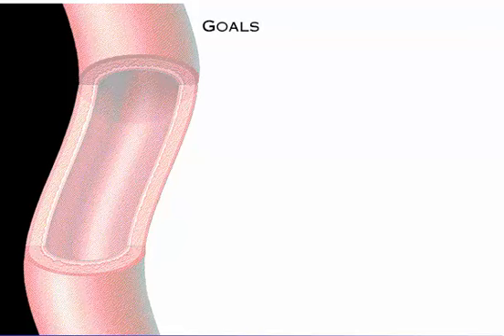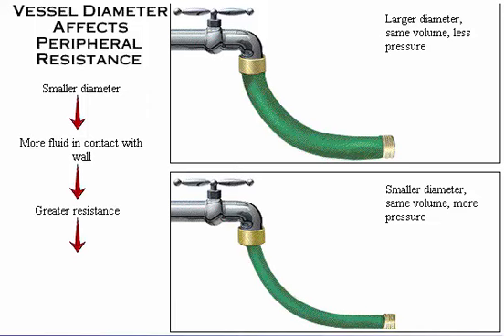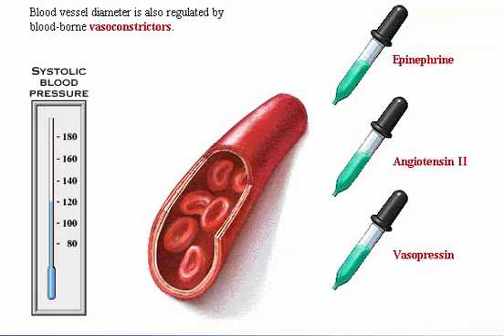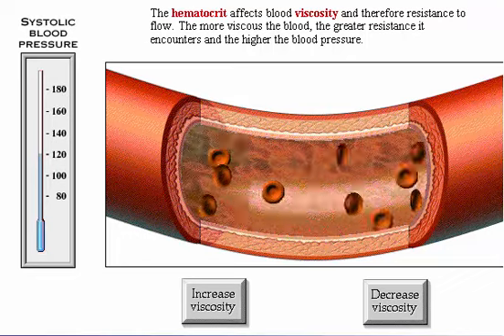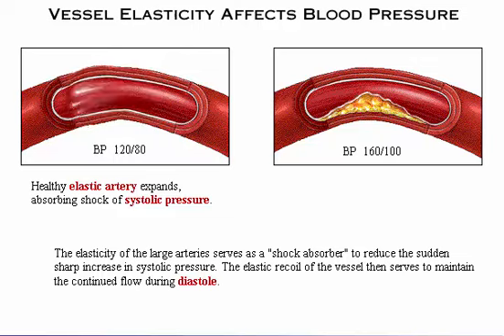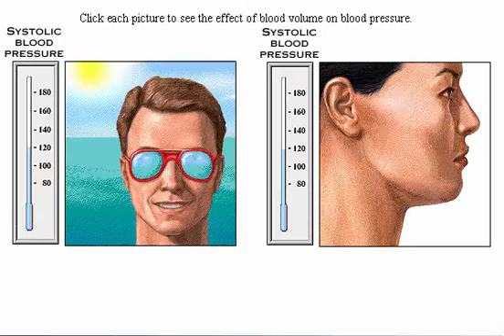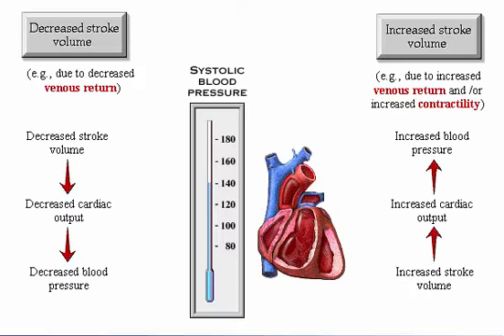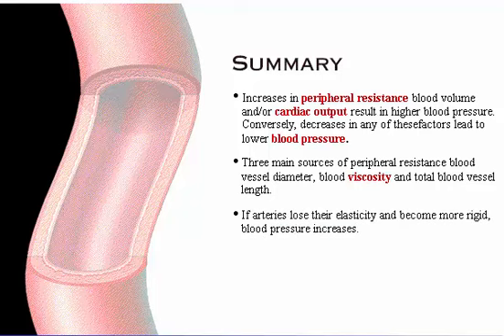cardiovascular system factor that affect blood pressure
Blood pressure is affected by several factors: peripheral resistance, vessel elasticity, blood volume, and cardiac output

The other video about Cardiovascular system

Pearson Education, Inc., publishing as Benjamin Cummings

Translated titles:
Kardiovaskulärer Systemfaktor, der den Blutdruck beeinflusst

कार्डियोवैस्कुलर सिस्टम कारक जो रक्तचाप को प्रभावित करता है

Kardiovaskulêre stelselfaktor wat bloeddruk beïnvloed

Cardiovascular system factor na nakakaapekto sa presyon ng dugo

혈압에 영향을 미치는 심혈관 계통의 요인

Factor del sistema cardiovascular que afecta la presión arterial

عامل نظام القلب والأوعية الدموية التي تؤثر على ضغط الدم

কার্ডিওভাসকুলার সিস্টেম ফ্যাক্টর যা রক্তচাপকে প্রভাবিত করে

हृदय रोग प्रणाली को कारक प्रभावित गर्दछ

خون کی دباؤ پر اثر انداز ہونے والے مادہ نظام عنصر